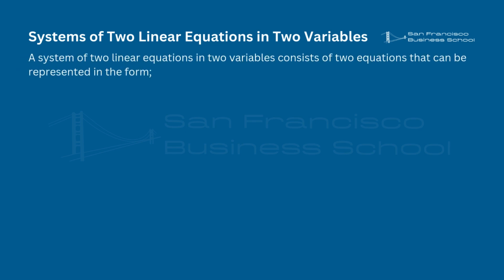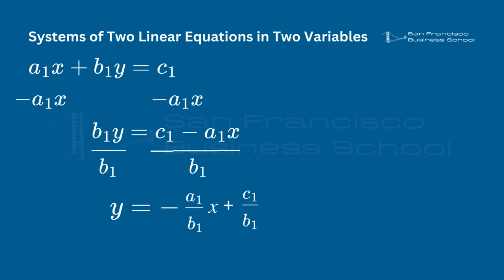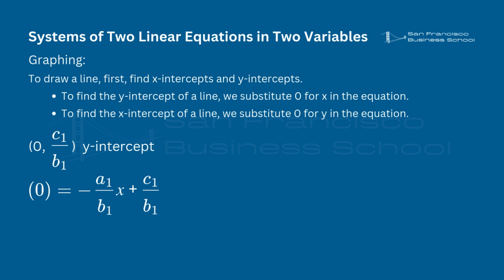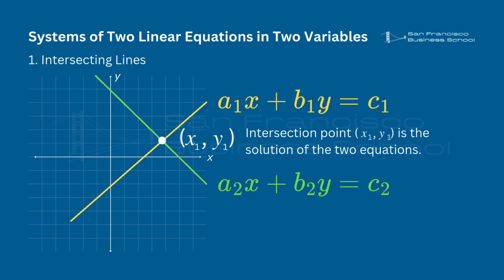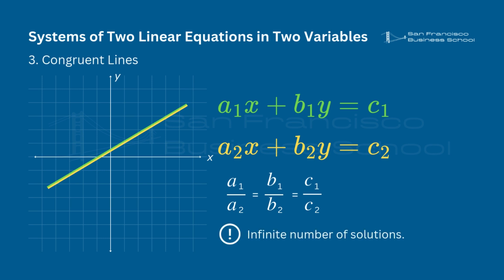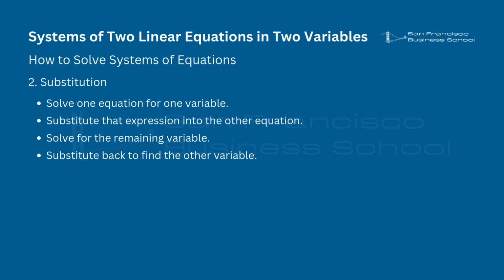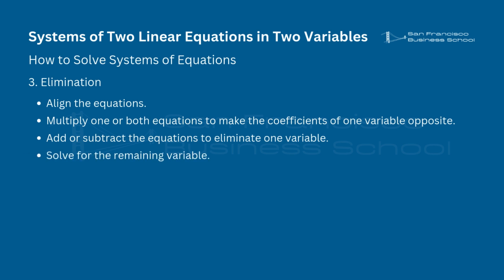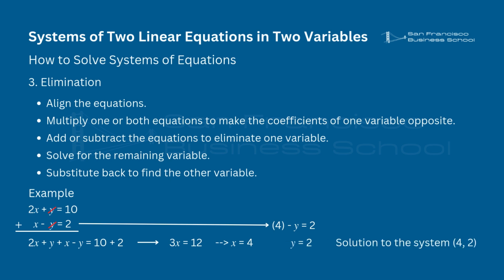2025 Digital SAT Math Prep Online Course - Sample Lecture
This lecture explains the Systems of Two Linear Equations in Two Variables. One of the SAT Algebra topics. You will see a detailed explanation of the topic, and then examples as well.

Note that, this video is just one sample lecture from our comprehensive Digital SAT Math Prep Online Course.